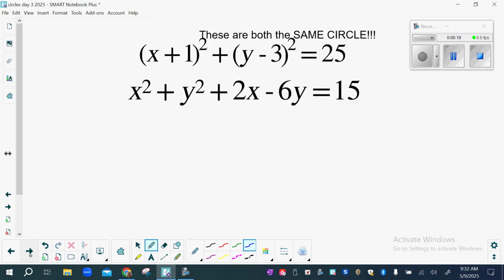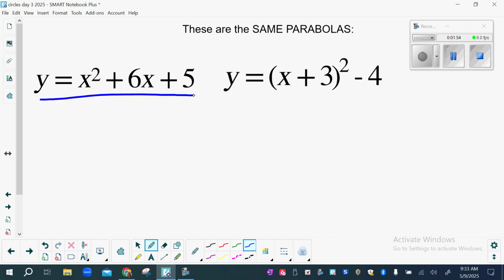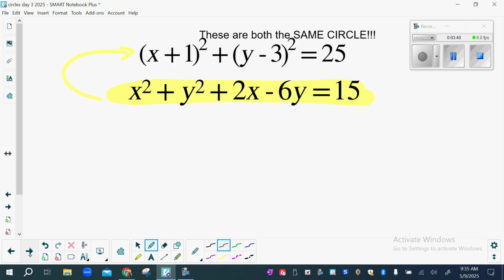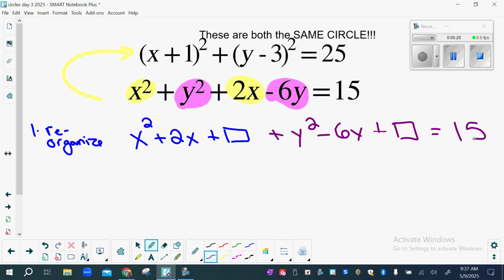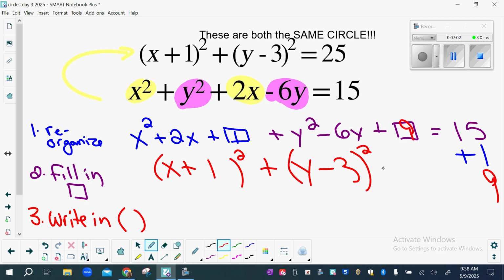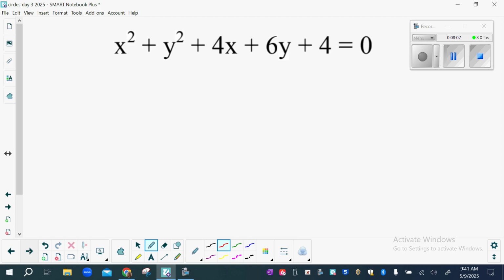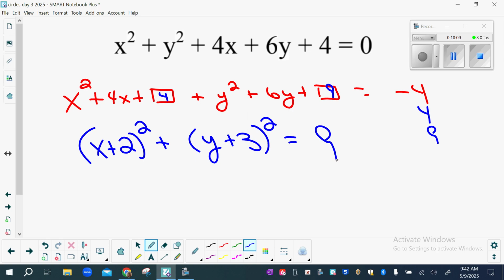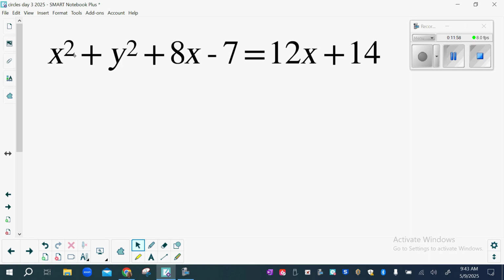May09 circles day 2